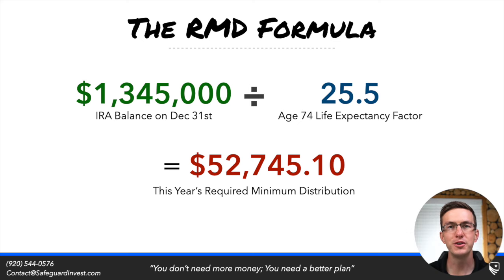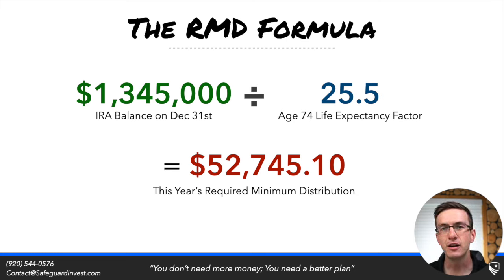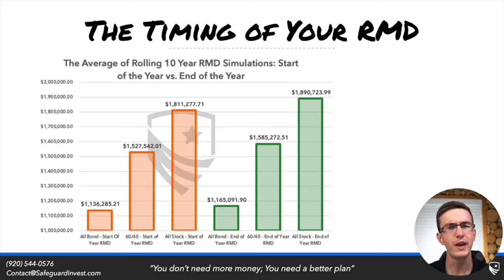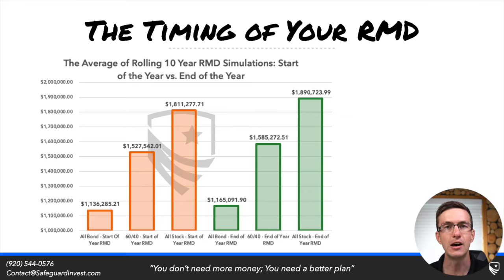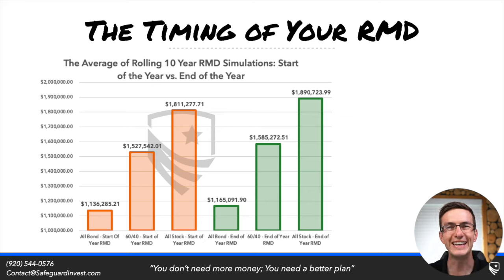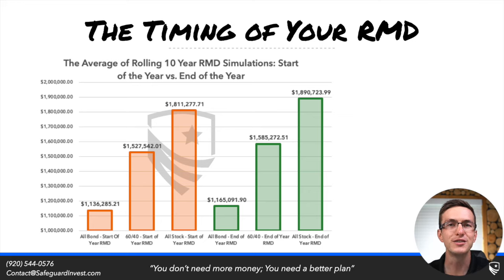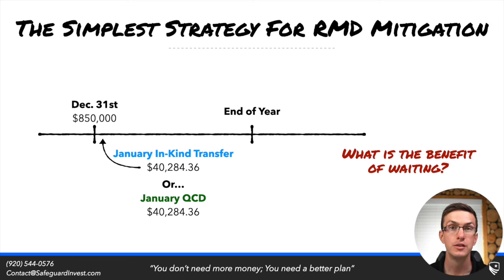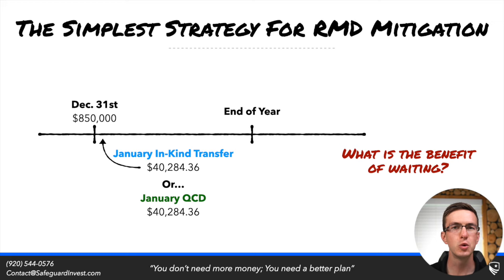When is the Best Time to Take Your RMD Withdrawal? | Required Minimum Distribution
Are you optimizing your RMD withdrawals based on your retirement tax situation? Do you know the best time to take your annual RMD?

Does the timing of your required minimum distribution matter?

Going into every year, you will know the exact amount you need to take as your minimum distribution for that given year.

.And there is really know way around taking this distribution THIS YEAR. So why wait? Simply take your RMD right away in January?

Well, this might be optimal for some situations but not so much for others. Here are two important factors that matter greatly:
1. Does your RMD fit into your normal spending needs OR
2. Is your RMD an Excess RMD?

Furthermore, how are you planning on taking that RMD?
1. Income Withdrawal
2. In-Kind Transfer
3. Qualified Charitable Distribution (QCD)

The combination of these factors can adjust your optimal filing time. We discuss in what ways in this video:
0:00 What is the Best Time to Take RMDs?
0:24 How to Calculate Your Annual RMD
1:24 The Falling Market RMD Problem
2:42 Beginning vs. End of Year RMD Withdrawals
5:04 Your 3 RMD Withdrawal Options
6:23 Optimizing an Excess RMD Withdrawal
9:33 Optimizing an Income RMD Withdrawal

Always remember, "You Don't Need More Money; You Need a Better Plan"

📚 The New 60/40: How the Next Generation of Retirees Can Achieve Radical Financial Freedom through Better Safe Investing

Safeguard Wealth Management is a Registered Investment Advisor in the State of WI. Safeguard Wealth Management is not an insurance provider.